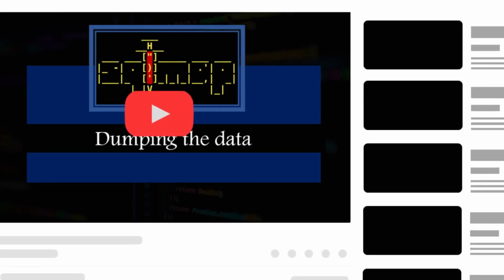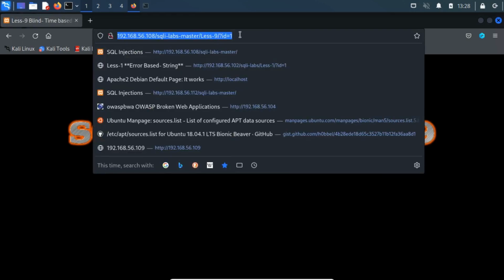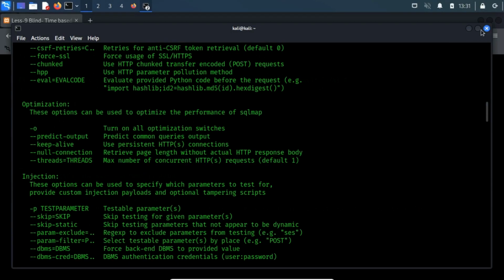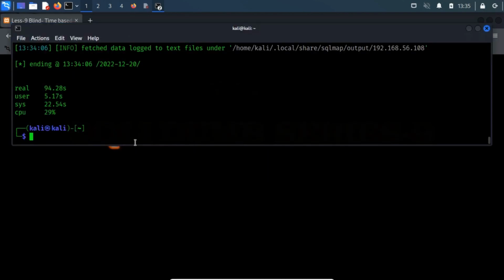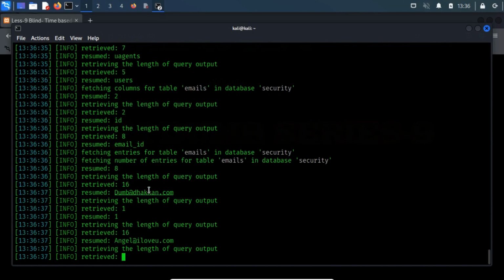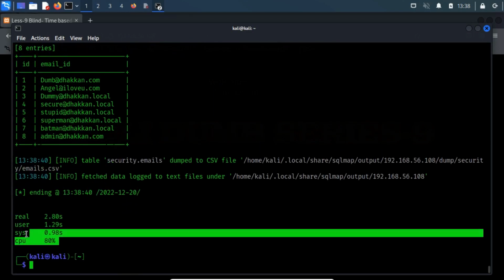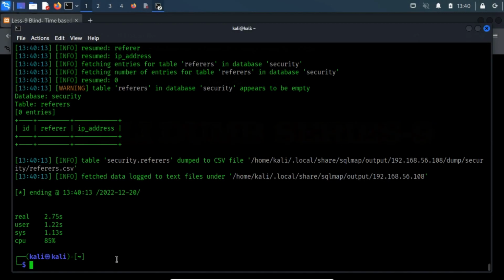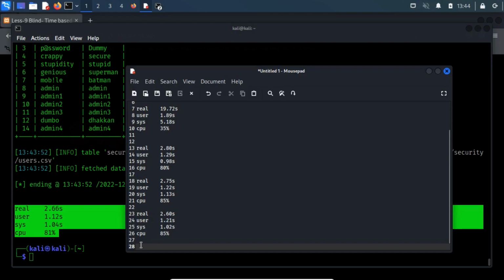#2.3 Speeding up the Process (in blind and time-based scenarios) in SQLMap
From our previous videos, we have only performed single-thread operations of SQLMap. But, in real life, it is not that easy. There may be hundreds of rows might present inside a table. So, it means, the operation may take a long to time to complete the process. So, we may need to speed up these operations.
Luckily, the developers of SQLMap have provided us with four types of optimization techniques that will help us to speed up the process.